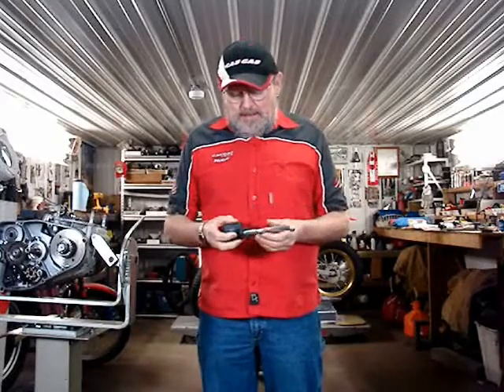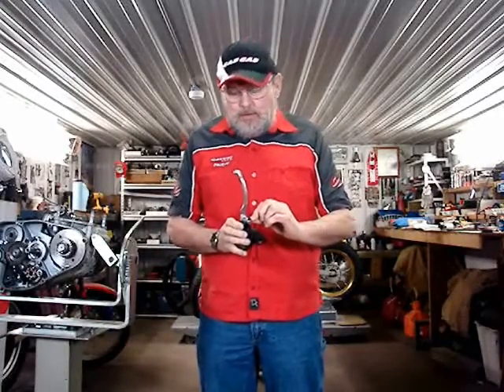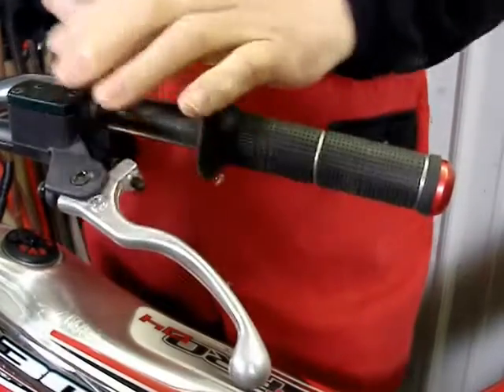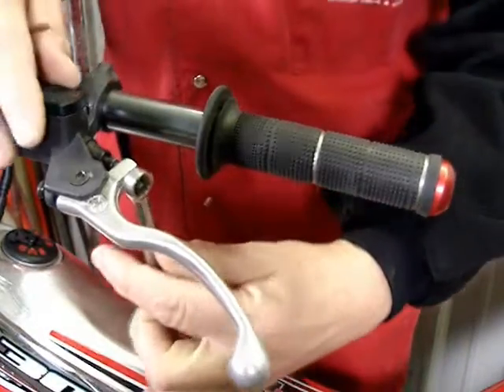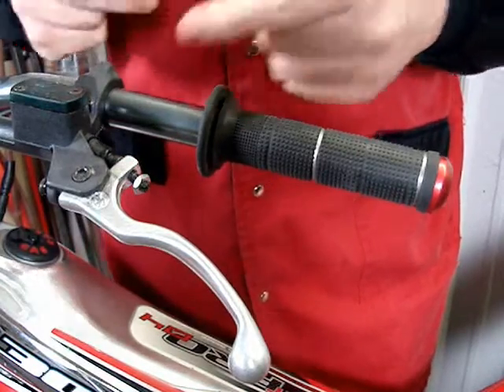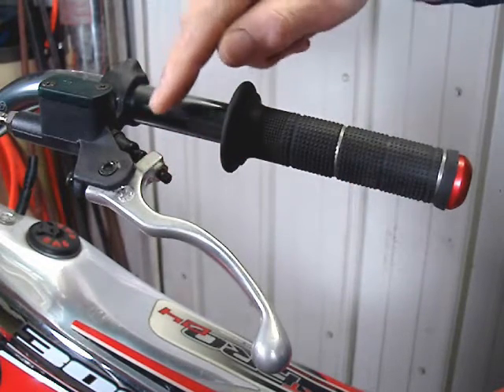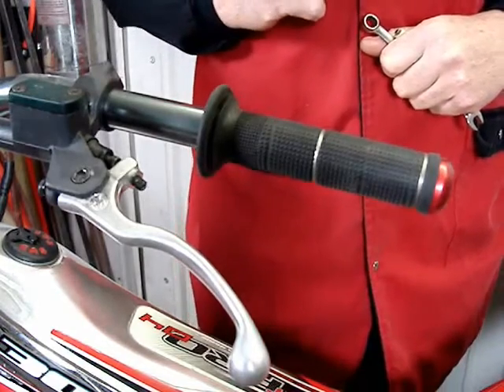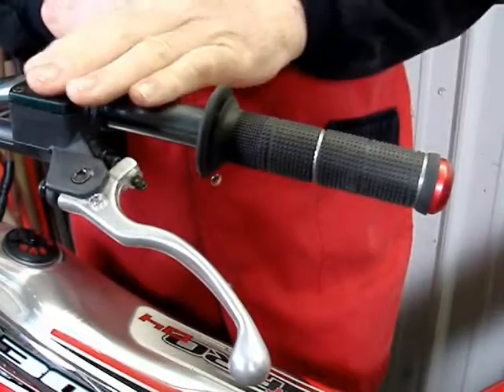Jim Snell - USA - Trials Enduro CLUTCH MASTER CYLINDERS explained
A video by Jim Snell, for 25 years, formerly a spokesman for the GasGas motorcycle company. ~ Aware that few people on Earth possess the detailed knowledge of the older GasGas Trials machines, Jim has chosen to share some of his videos that cover the mechanical aspects of these older machines built prior to 2002. In this video, Jim shows you how to properly adjust the hydraulic clutch master cylinder on your Trials machine. (also applicable to off-road motorcycles using the AJP - Braktec type hydraulic clutch master cylinders.)